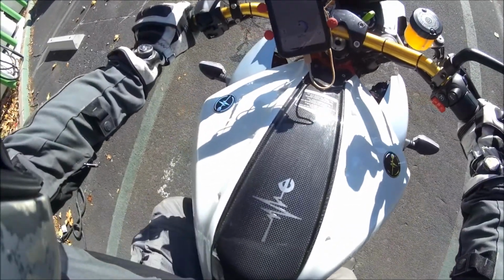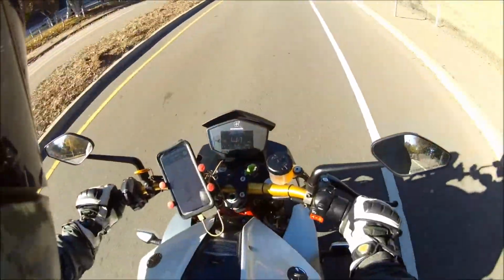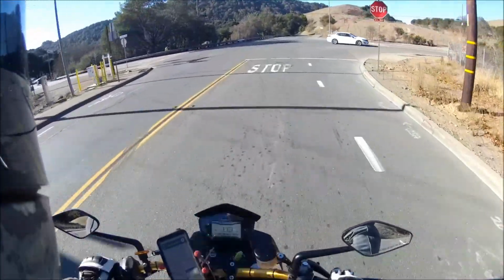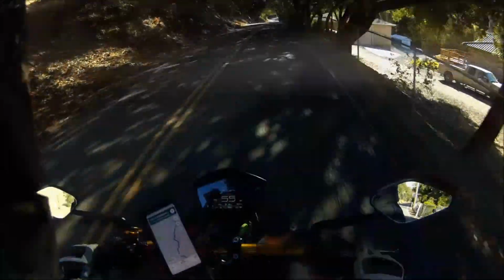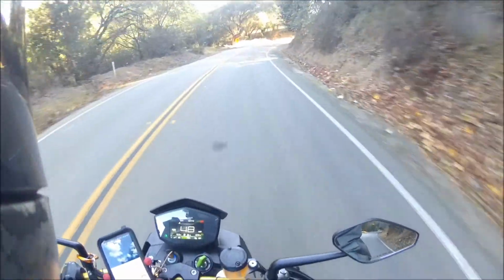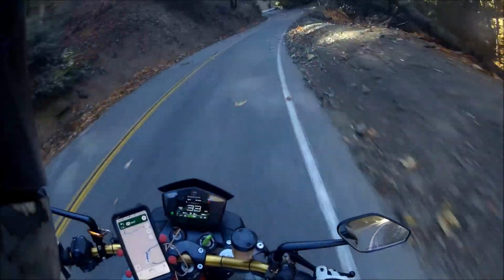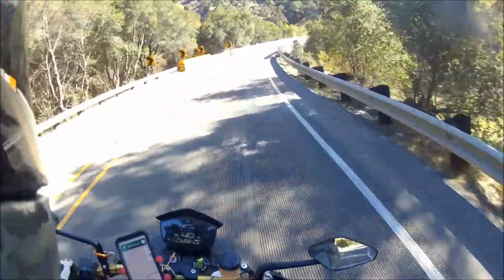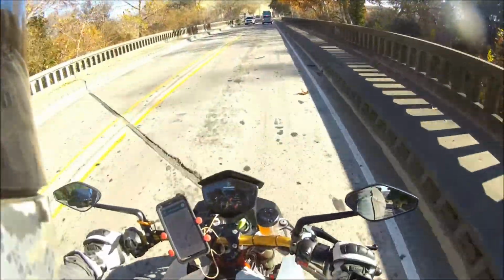Birthday Energica Eva 107 Fast Charge Adventure Episode 2 - Palomares Road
In this video we take the Eva out to Palomares Road for our first twisty road of the day.